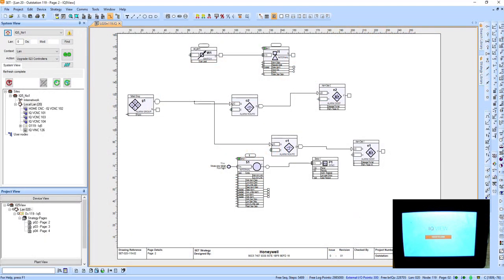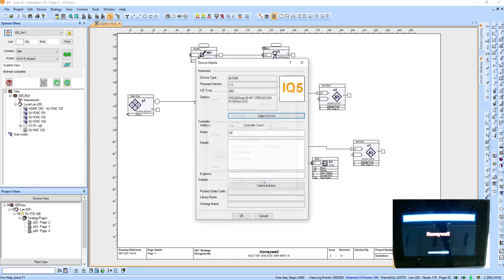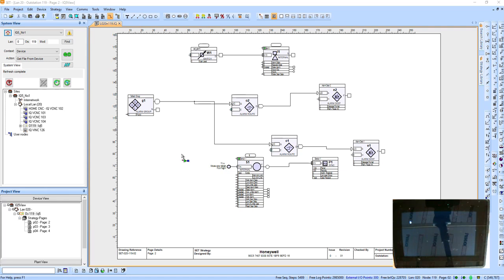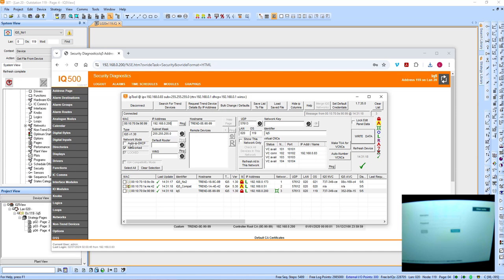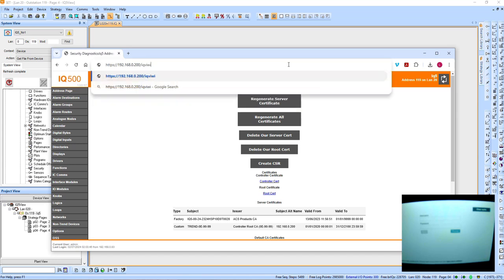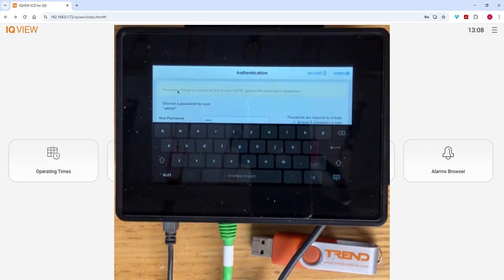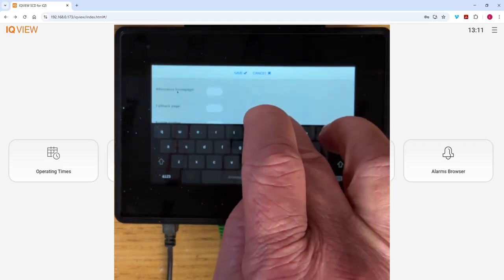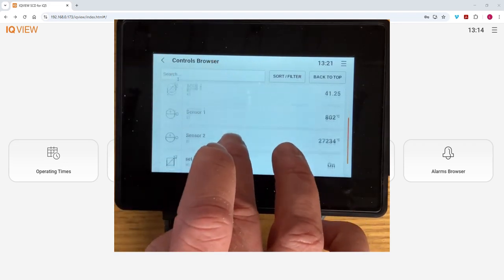IQView SCD Display setup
A brief walkthrough of the IQ5 and IQView SCD (Single Controller Display) setup.